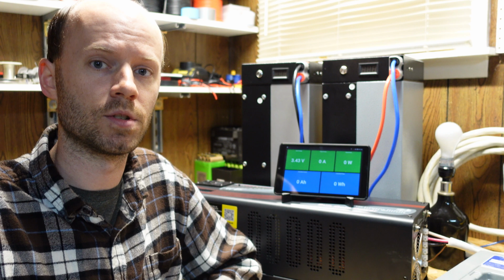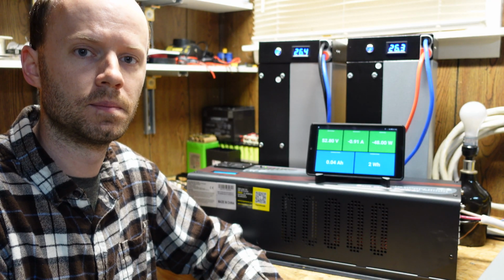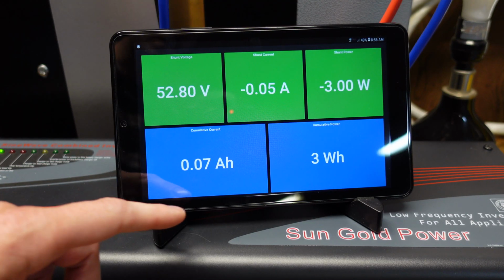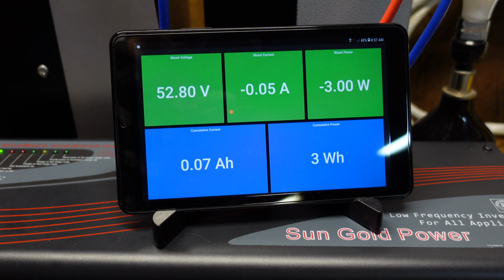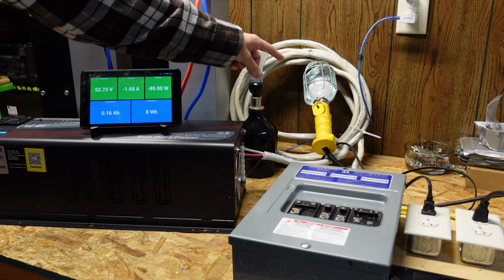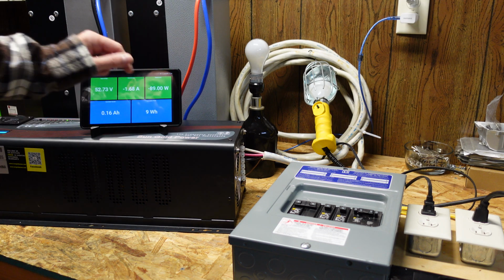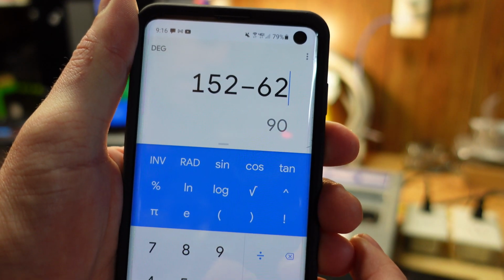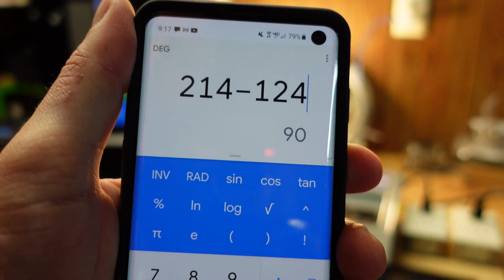SUNGOLDPOWER Inverter Power Saver Mode - Is It Useful?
Taking a look at the power saver mode of the SUNPOWERGOLD inverter. How does it work, will it actually save you any power, and what are the downsides.

*WARNING:* Lithium batteries are dangerous and can result in fire! This video is NOT intended to be instructional or a "how-to" lesson. I am not a professional. Do not attempt anything you see here without first contacting a certified and/or licensed professional.

Video *Chapters:*
00:00 Introduction
00:35 Power Saver Demo
02:12 Power Saver Consumption
03:08 Small Load Efficiency Demo
04:30 Why It's Not Practical

I am not available for personal project questions or consultation. I will not respond to these emails.